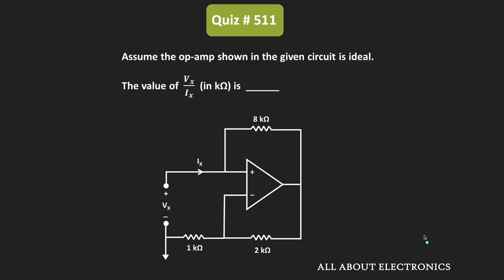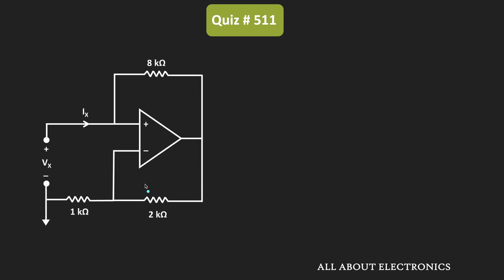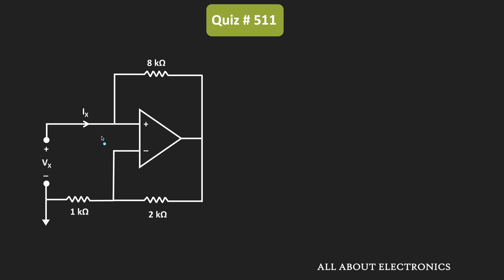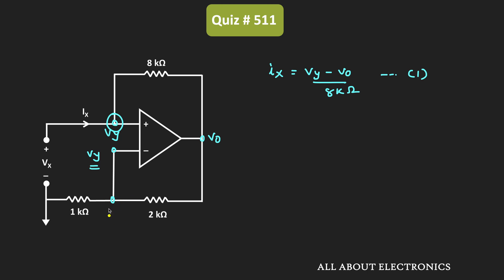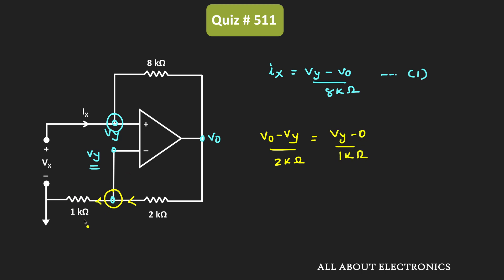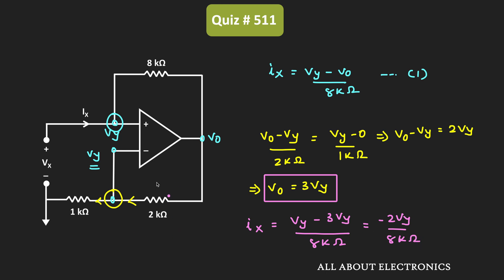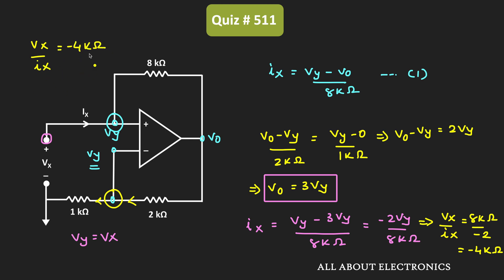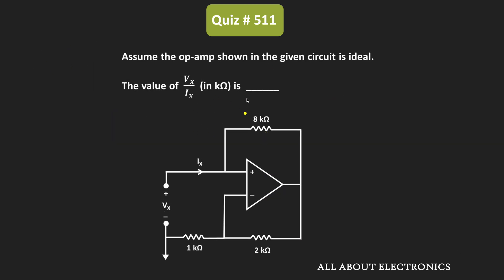Operational Amplifier (Op-Amp) Solved Problem | Quiz # 511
In this video, for the given op-amp circuit the ratio (Vx / Ix) is calculated.

Question: For the given op-amp circuit, if the op-amp is ideal then find the Vx / Ix (in kΩ)